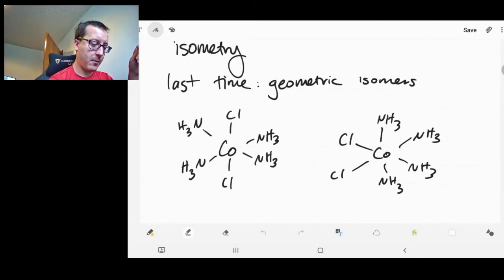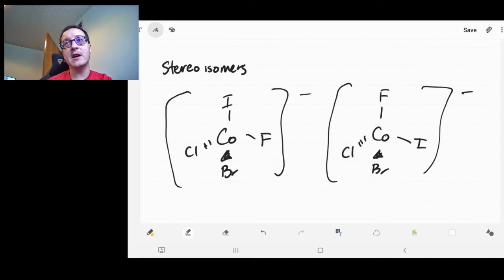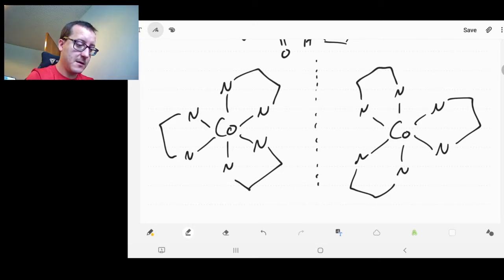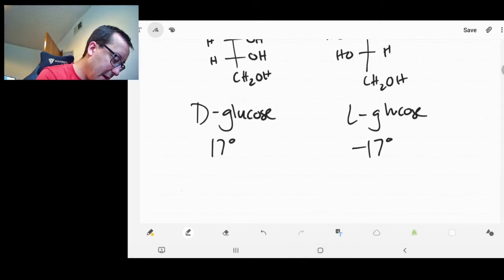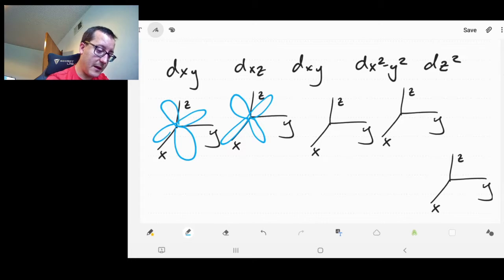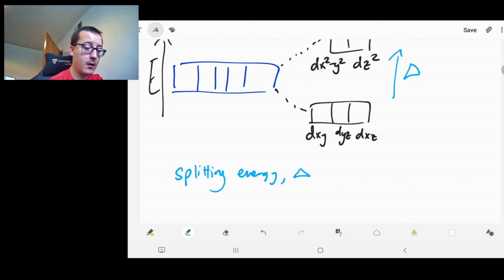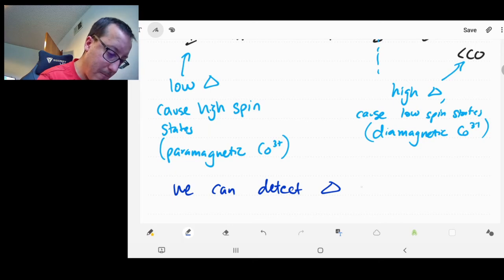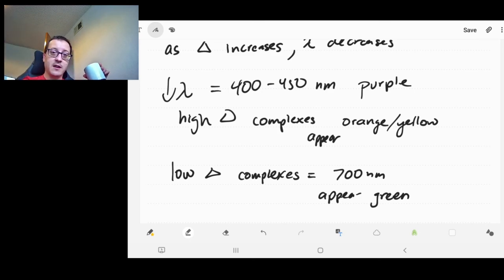C113: isometry, crystal field theory